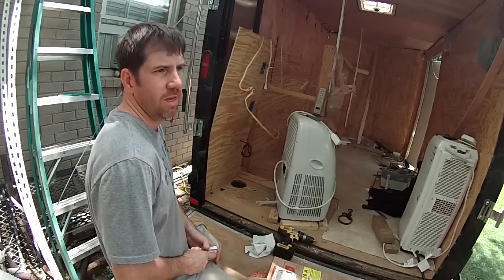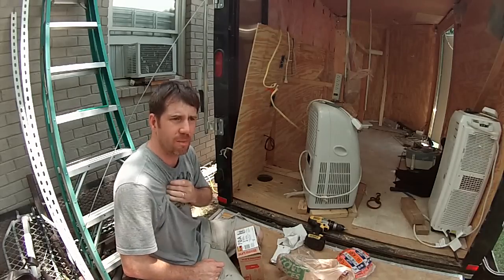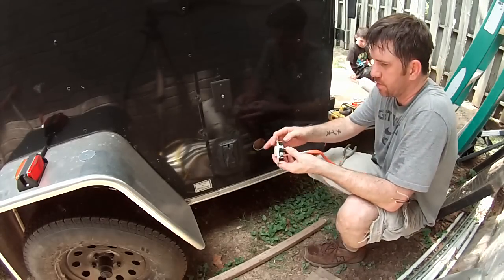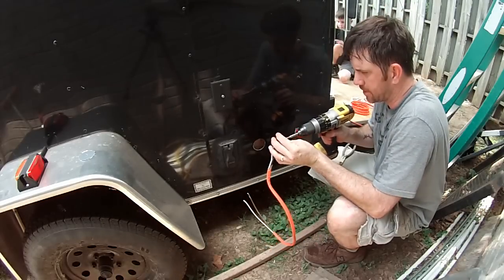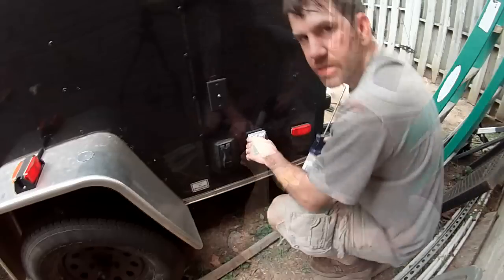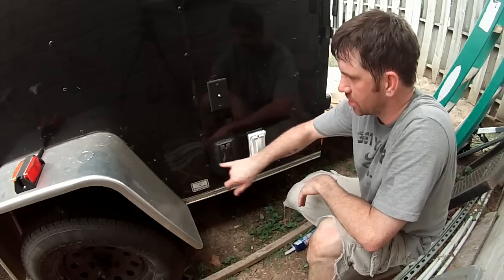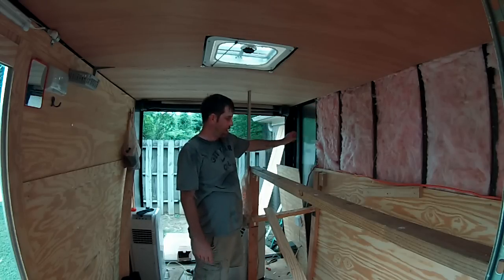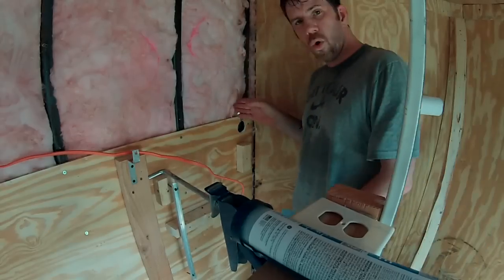Electrical Upgrade Pt 1 ....... 6x10 Enclosed Trailer Conversion Project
We bought a New 6x10 Vnose Enclosed Trailer. Time to Convert into a Stealth Camper.
This Video we Up grade the electrical with Breaker panels, Install new outlets, and also Repair a hole in the side of the trailer